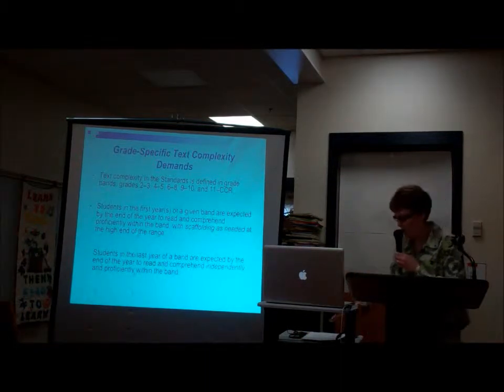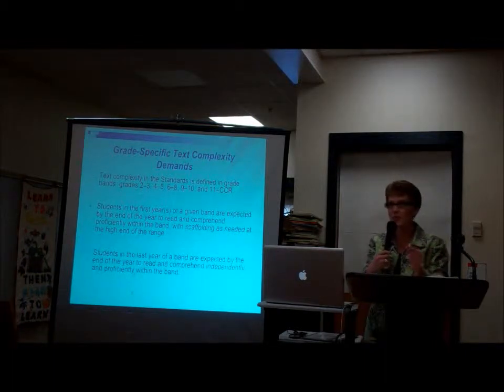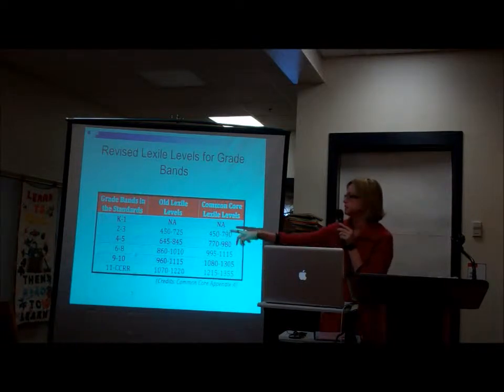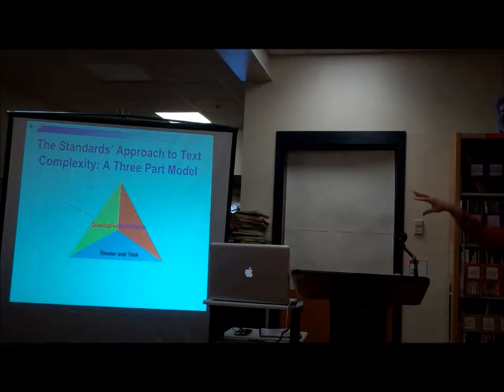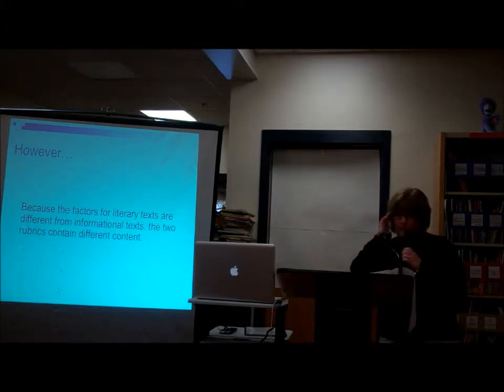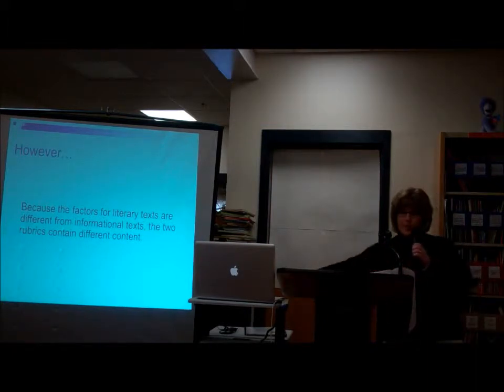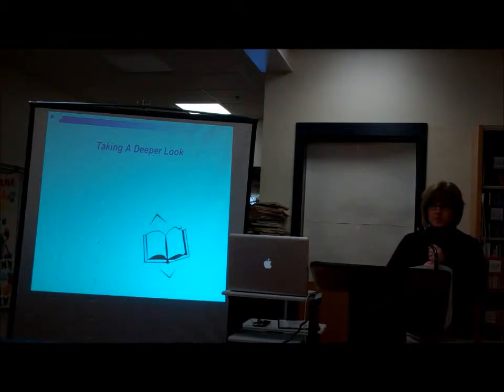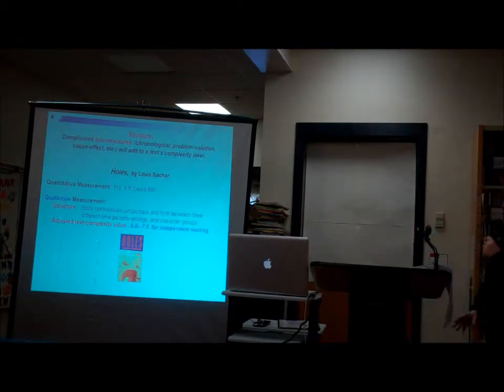CCSS Text Complexity 2012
CCSS Professional Development
Presented by Anne Hogsten